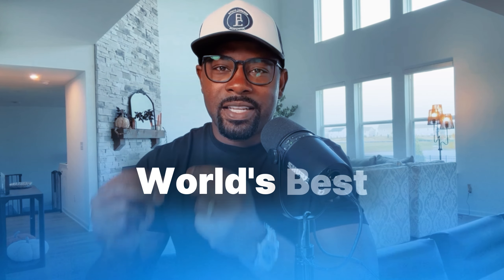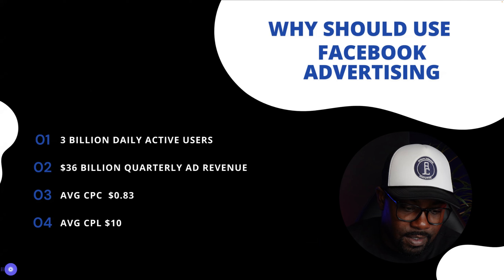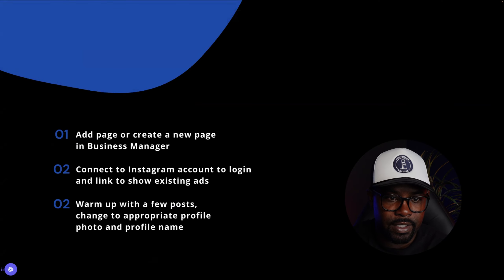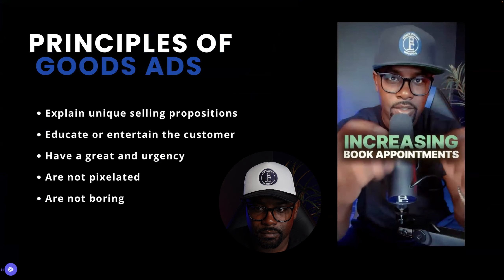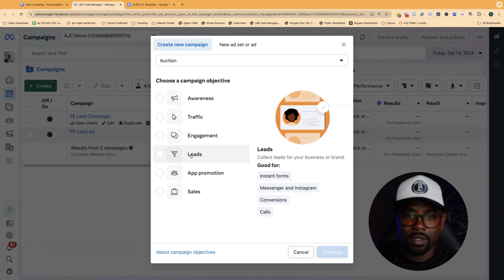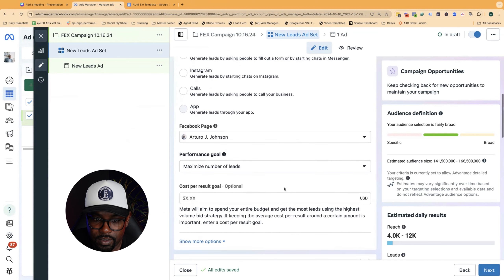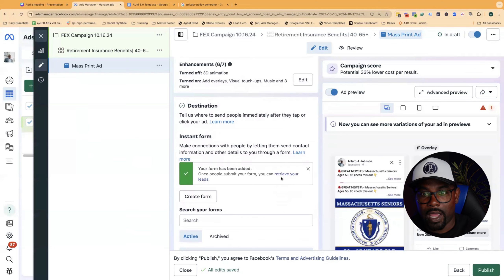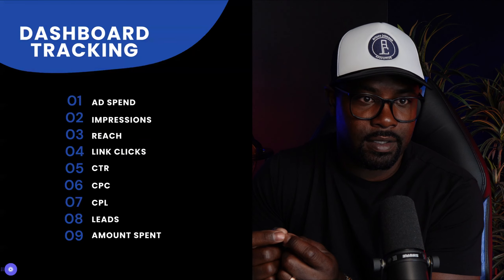Final Expense Facebook Ads Tutorial- 2025 FREE COURSE for Beginners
Want me to give you some help with your online business? No problem, here's a video on who I can help, and how, along with my calendar so you can book in a call with me to discuss us working together